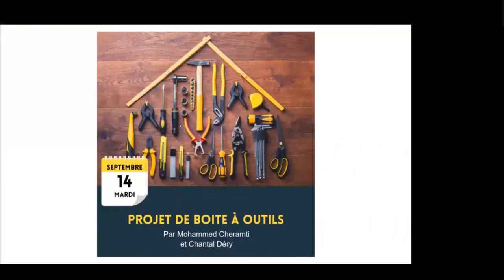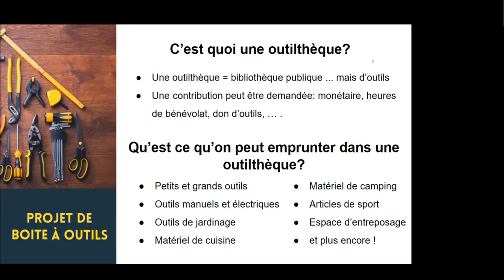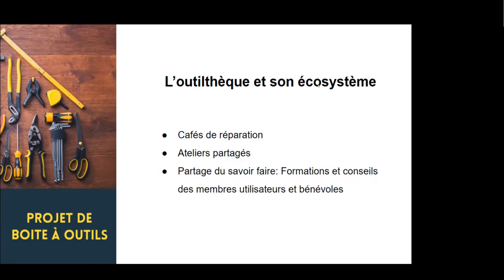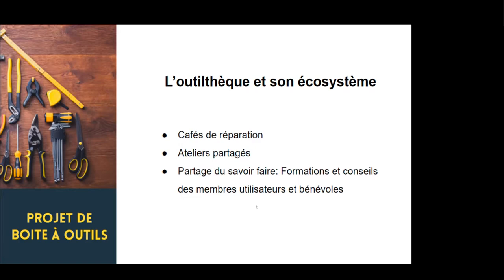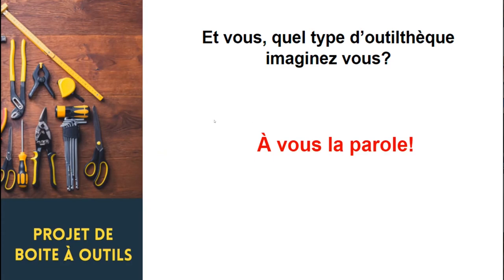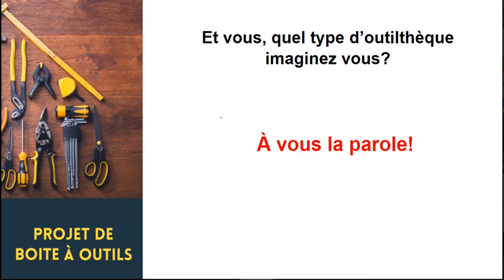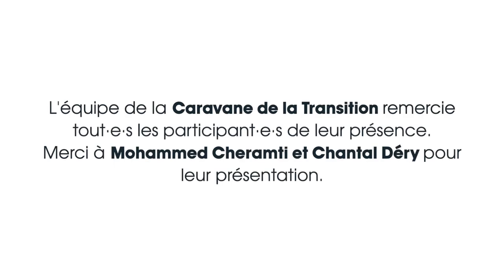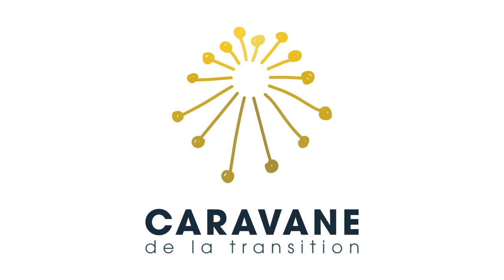Projet d'outilthèque à Laval par Mohammed Cheramti et Chantal Déry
Mohammed et Chantal nous présentent leur projet d'outilthèque à Laval. Voulez-vous vous impliquer aussi? C'est un projet passionnant qui a besoin d'une équipe de passionnés pour commencer.